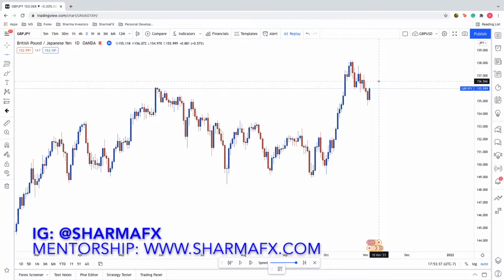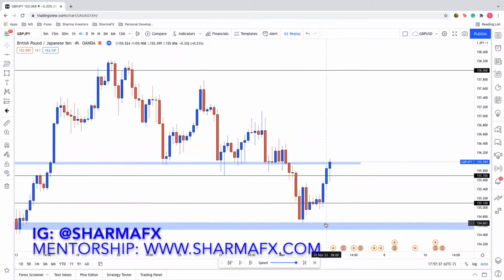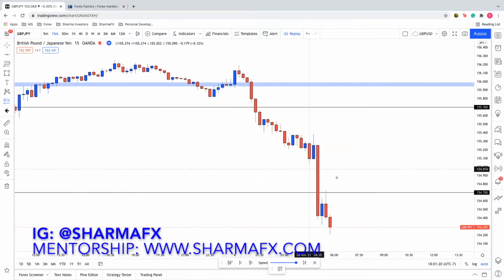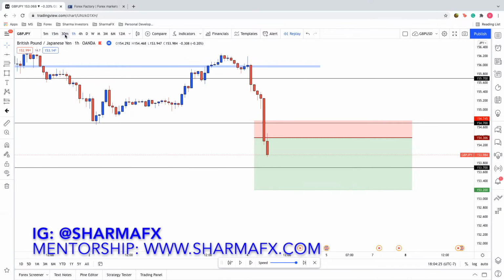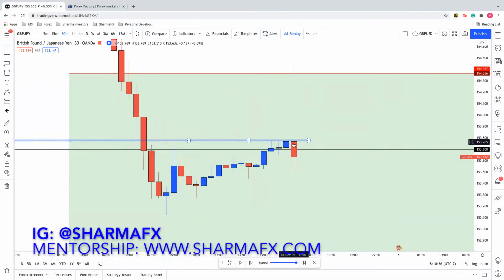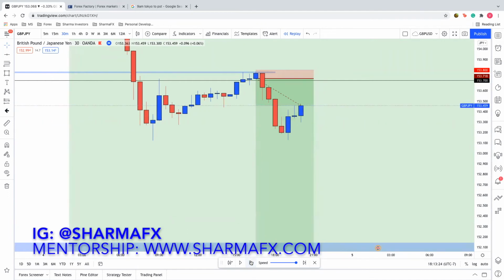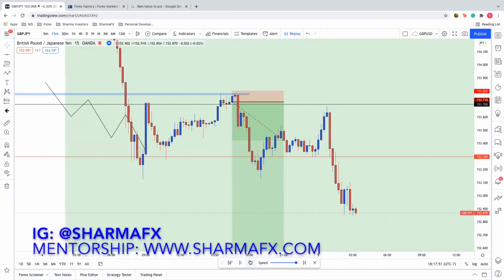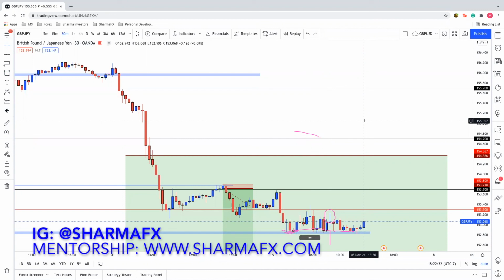SharmaFX: GBP/JPY Interest Rates + NFP Trade Breakdown (Scalp trade turned into Swing trade)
This is a complete technical analysis breakdown of GBP/JPY trade taken in the SharmaFX group on Thursday and Friday with the release of UK Interest Rates and US NFP.